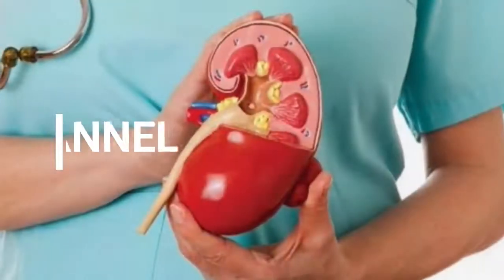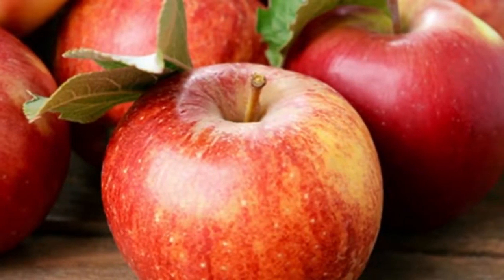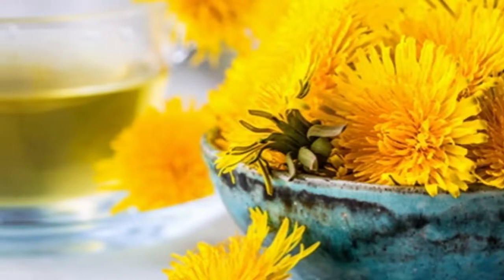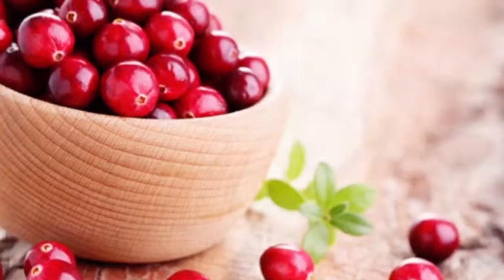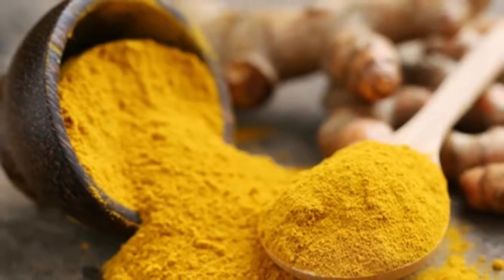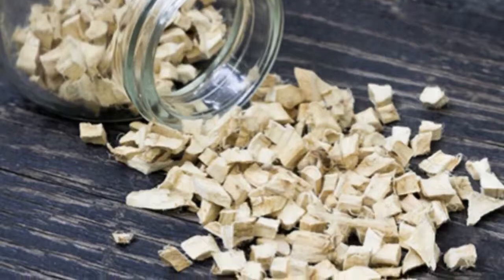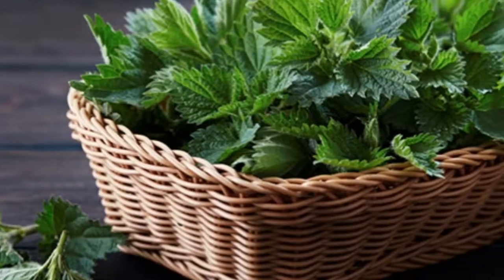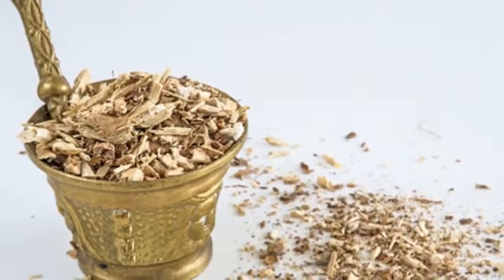These 14 Foods Will Improve Your Kidneys’ Ability To Detox Like Never Before! - Healthy Channel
These 14 Foods Will Improve Your Kidneys’ Ability To Detox Like Never Before!

Kidneys don’t just filter the blood of toxins, they also clear extra fluid from the body, manage electrolyte levels, regulates blood hormone levels, regulates blood pressure, makes new red blood cells and keeps your bones strong. Kidneys are so efficient that it’s possible to survive with just one.

The first signs of kidney failure include:
- Fatigue, weakness
- Difficult, painful urination
- Foamy urine
- Pink, dark urine (blood in urine)
- Increased need to urinate (especially at night)
- Puffy eyes
- Increased thirst

Perhaps one of the most dangerous side effects of unhealthy kidneys is edema, or water retention, characterized by swollen face, hands, abdomen, ankles and feet. This occurs when the kidneys can’t expel enough fluid or salt from the body. This can lead to diseases of the heart, liver, and other essential organs.

14 Kidney-Boosting Foods
Some of the herbs on this list are unsafe for pregnant women and may interfere with prescription medication. Consult with your doctor or naturopath before use.

Healthy Channel.